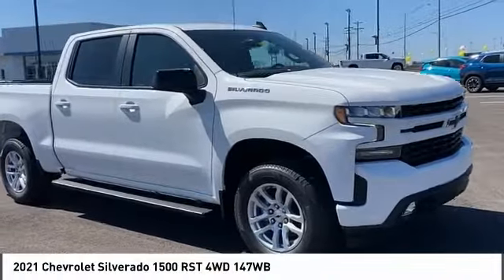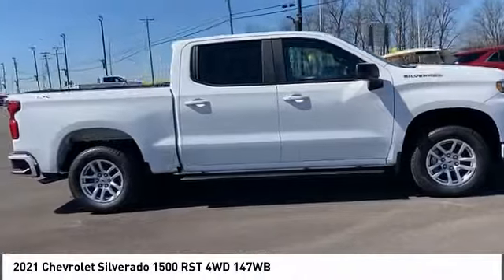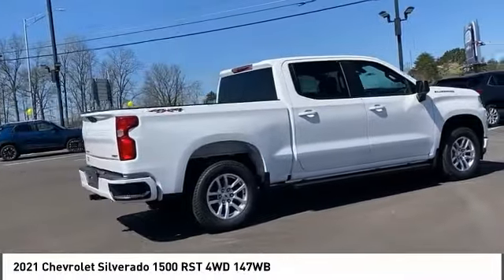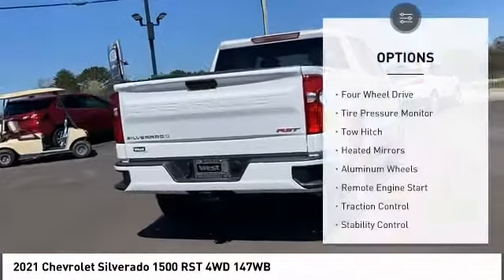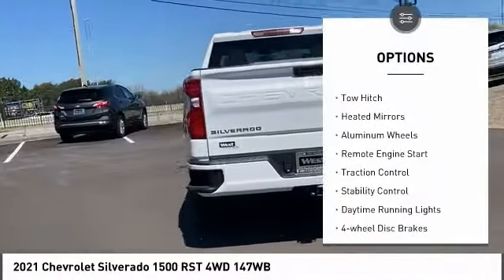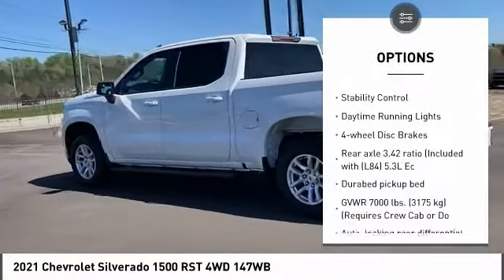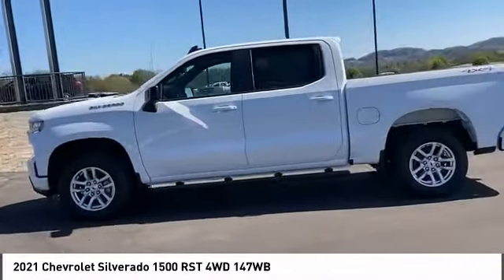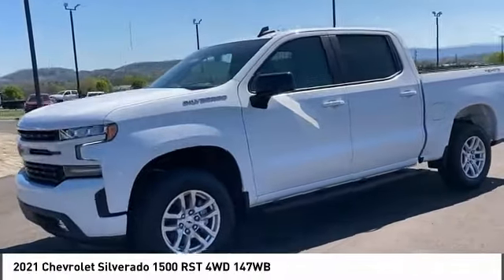2021 Chevrolet Silverado 1500 Alcoa TN 269412